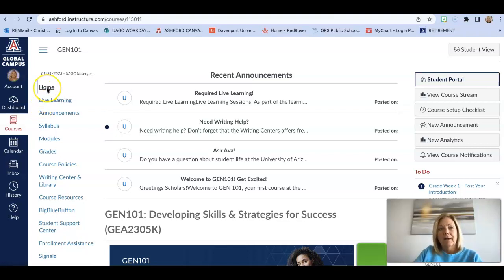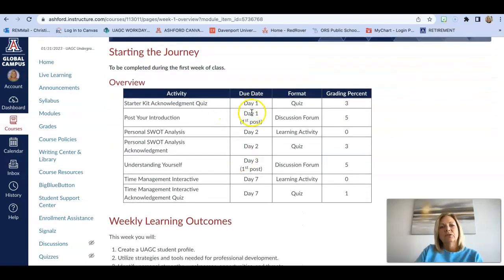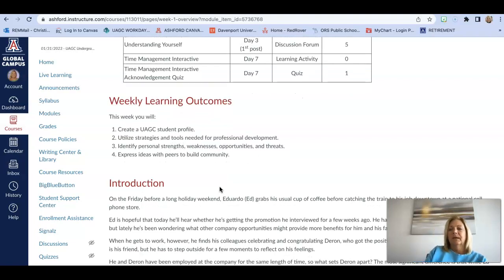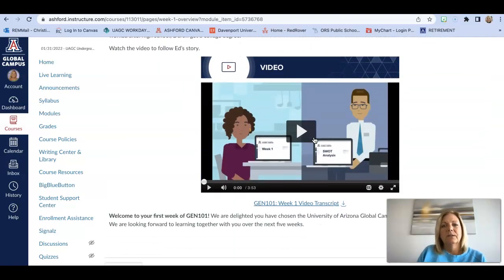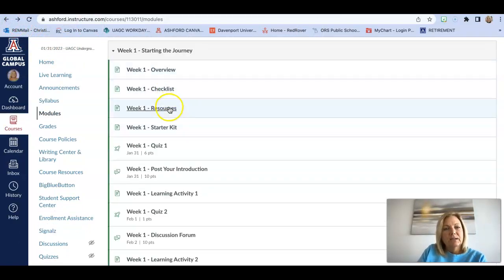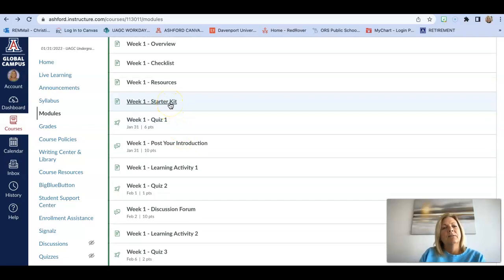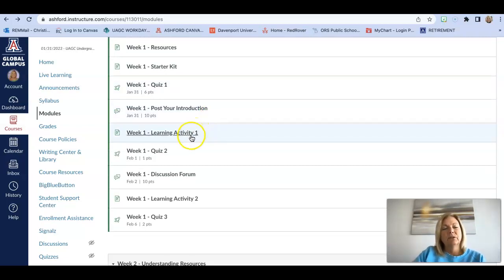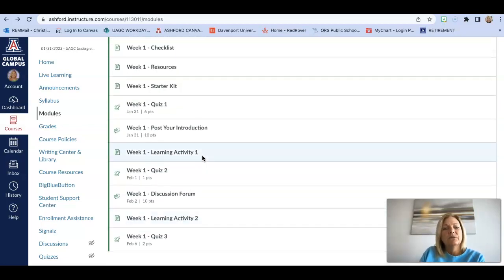GEN101 - Week 1 Overview